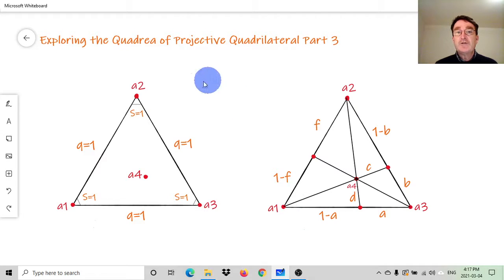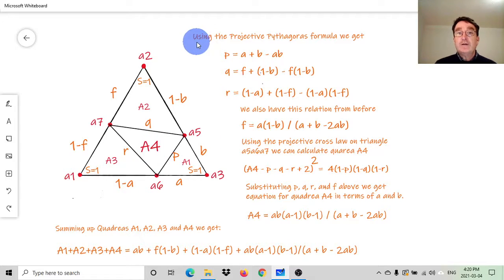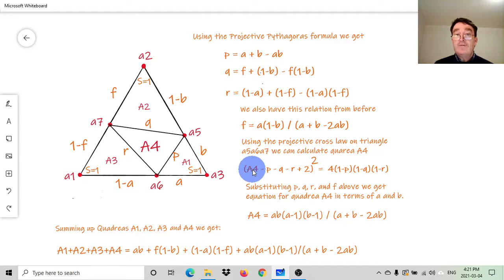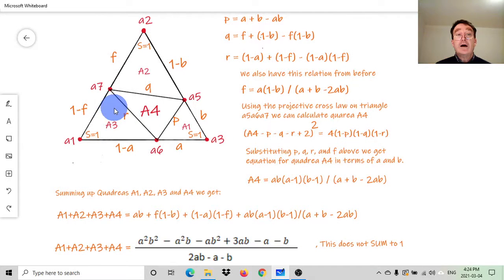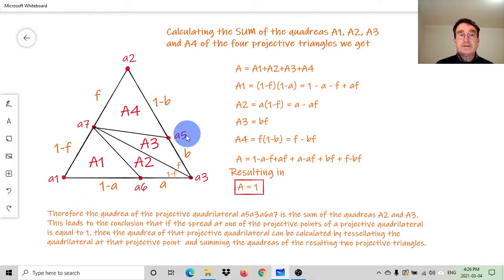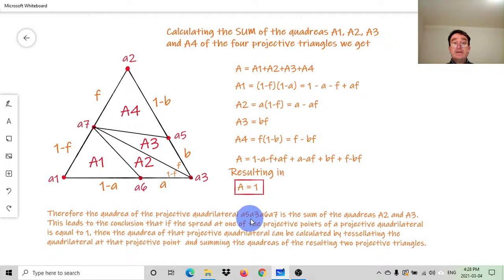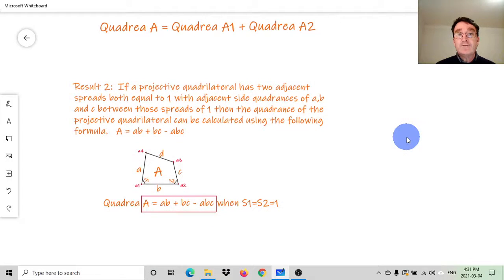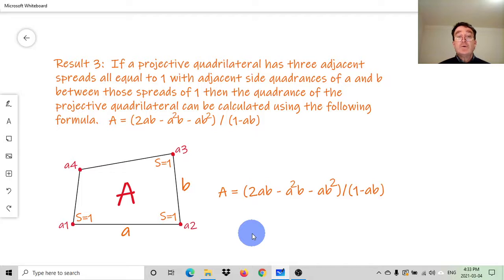Exploring the Quadrea of the Projective Quadrilateral Part 3